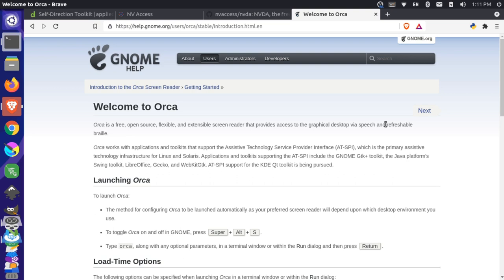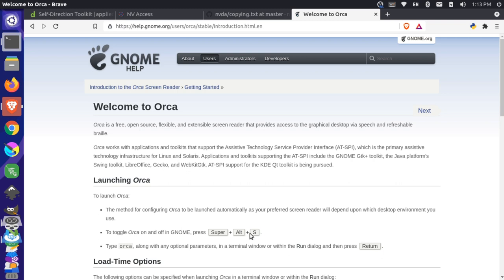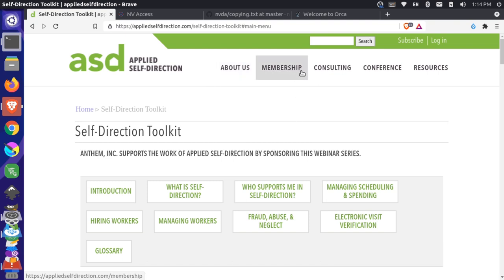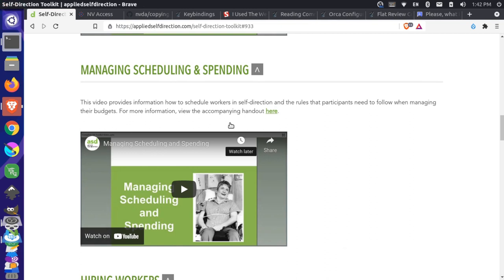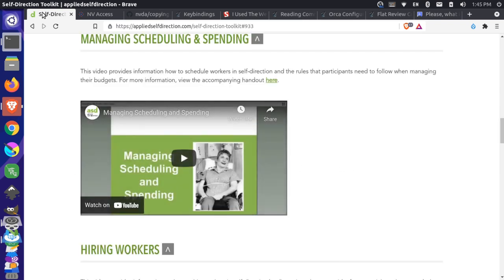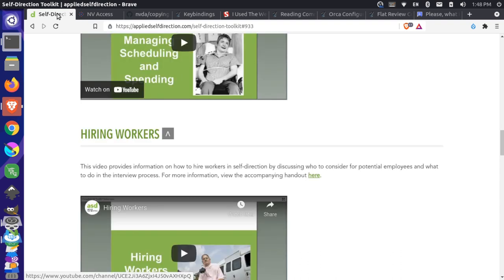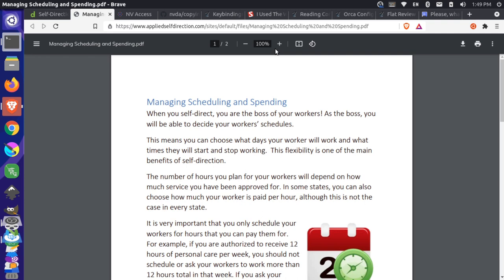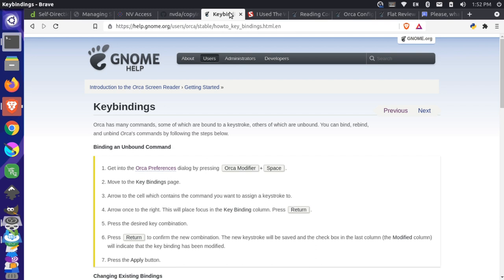Orca screen reader for Linux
Testing your website for accessibility using screen reader technology is a key component for a more inclusive web. Luckily Ubuntu Linux ships with a great free and open source program called Orca that can help you get started without requiring any setup. Just press the: Windows key + Alt + s